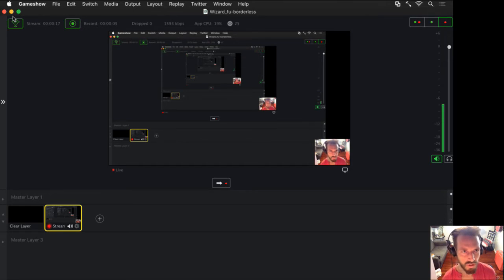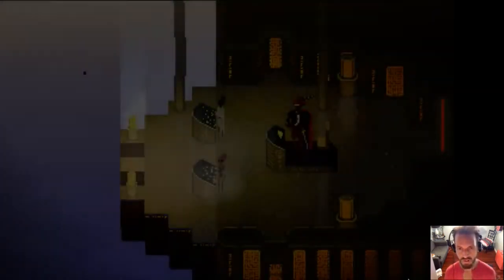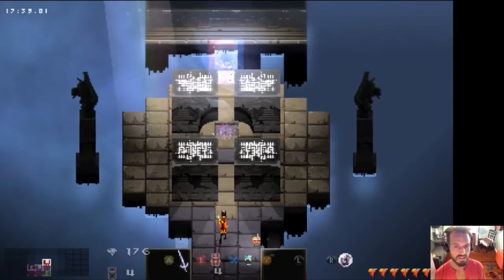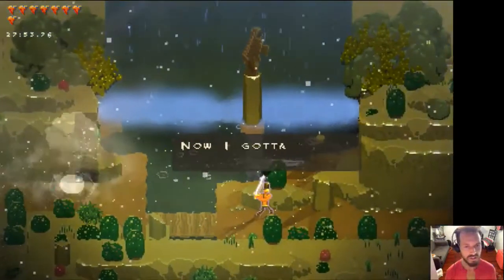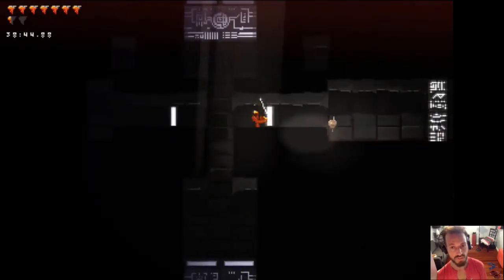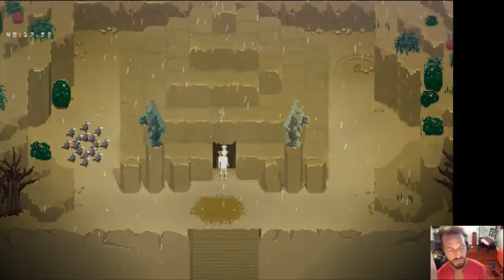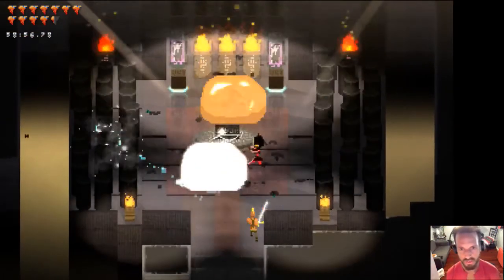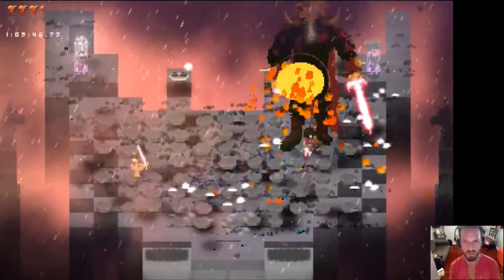Songbringer 605 - Speedrun Walkthrough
This is a walkthrough of how to beat the game, strategies for beating bosses, etc. Also a live stream celebration of the game's release.